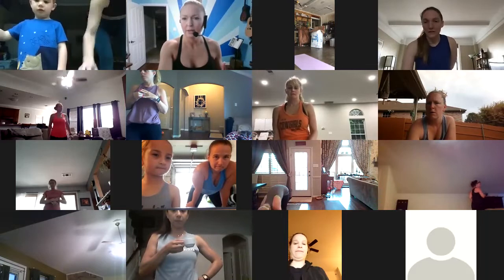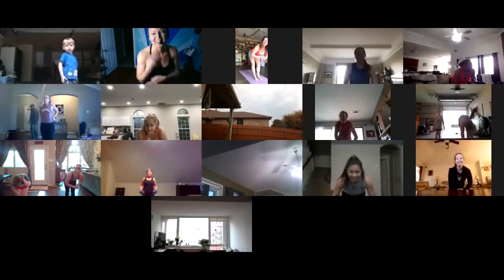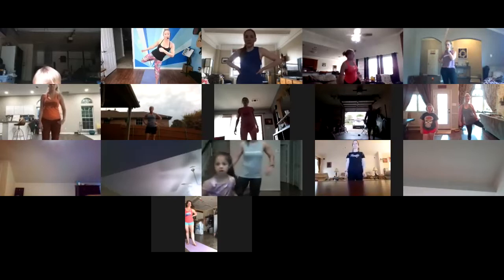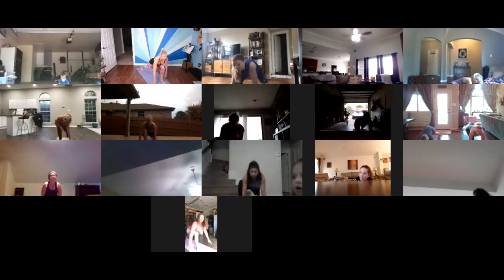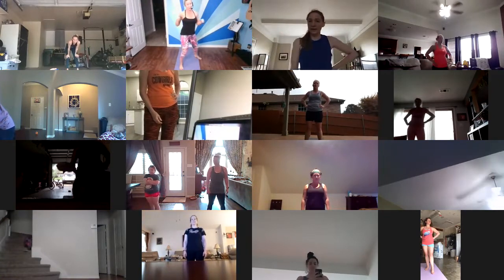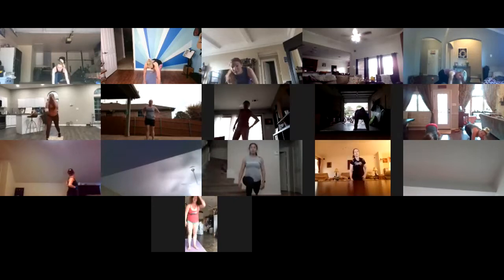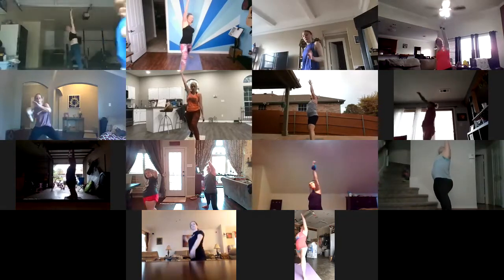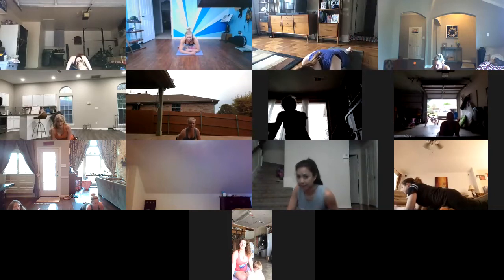Virtual PIYO Live with Sherri Rankin 04/08/20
Virtual PIYO Live with Sherri Rankin - Round 46